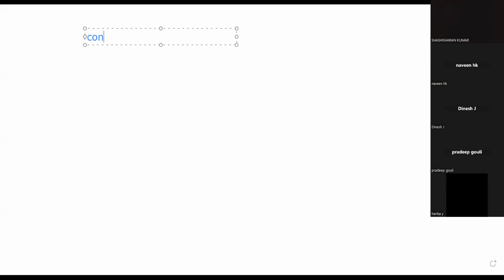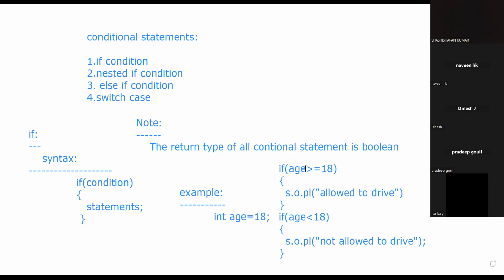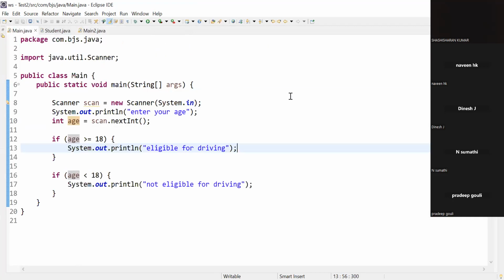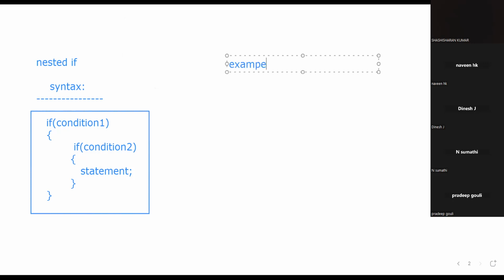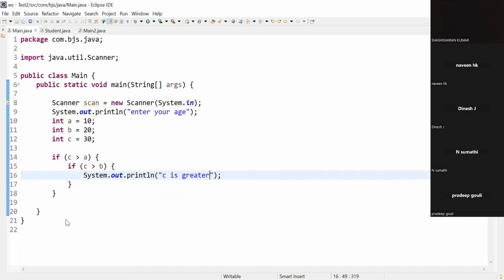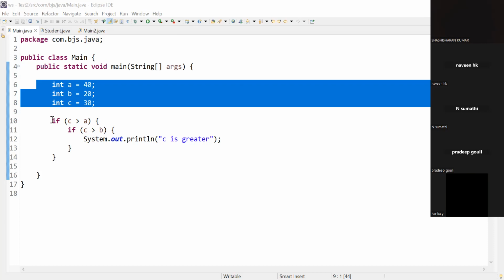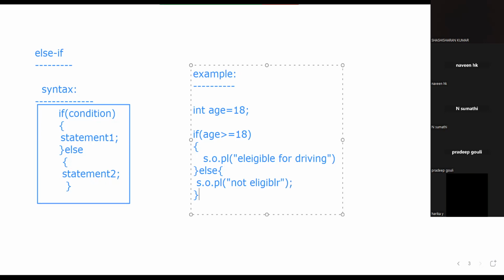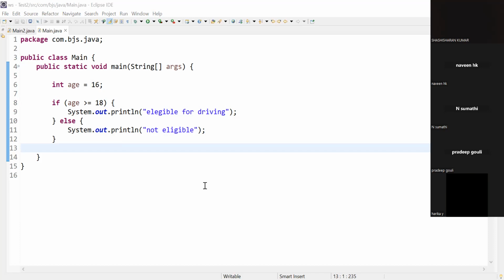CORE JAVA DAY 17 CONDITION STATMENT